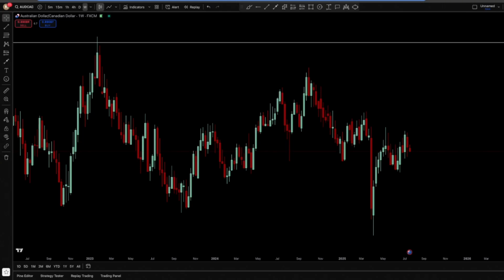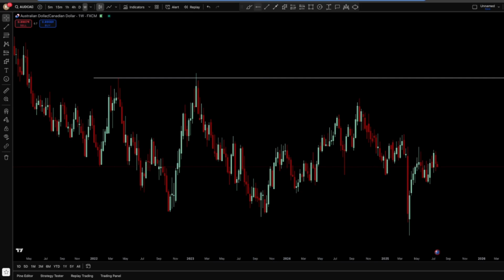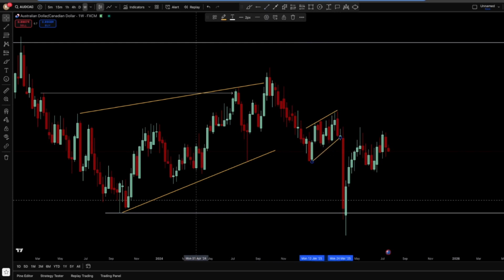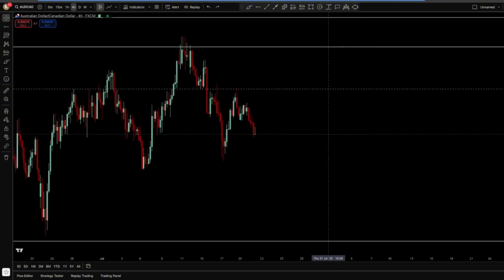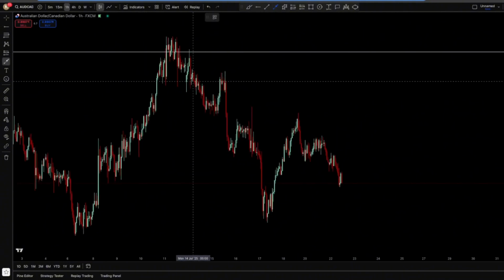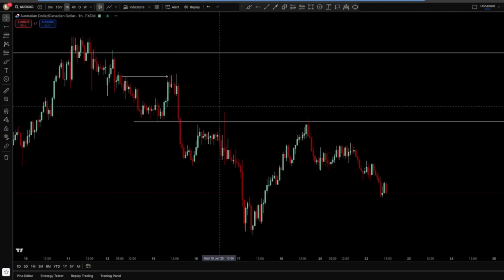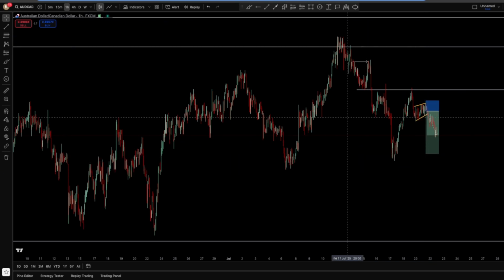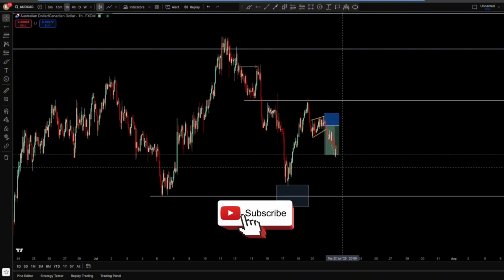Live AUDCAD Forex Trade Analysis + Beginners Breakdown – See My Thought Process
Watch my live trade on AUDCAD— here’s my full breakdown from HTF setup to execution:

✅ HTF bias & structure
✅ Entry criteria
✅ Risk management and real-time trade management

📲 IG & TikTok: @kastrades